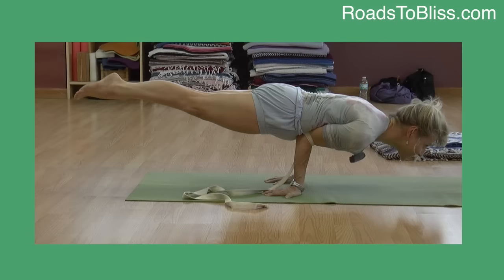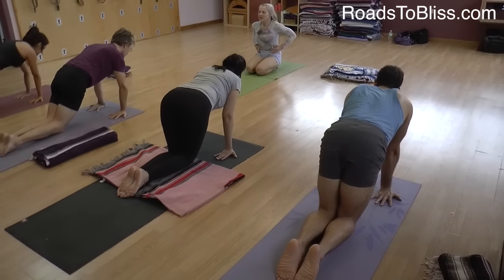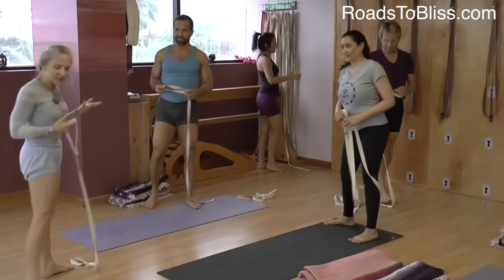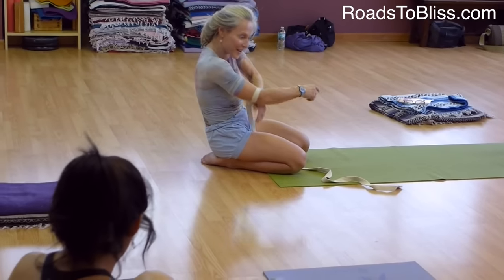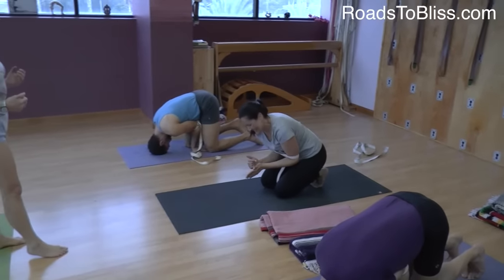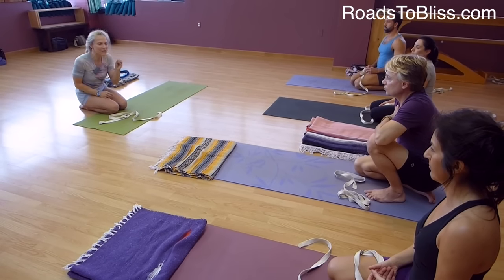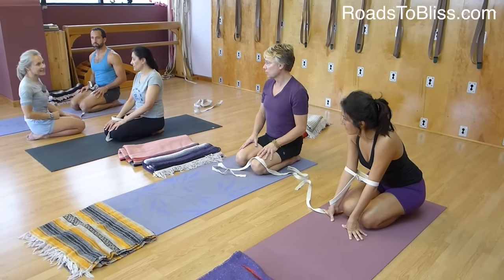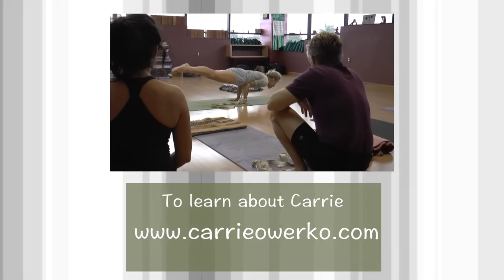Mayurasana (with preparation) with Senior Iyengar Teacher Carrie Owerko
Peacock Pose/Mayurasana with Senior Iyengar Teacher Carrie Owerko .  This video is part of a new serie with Carrie : Mobility in Stability.